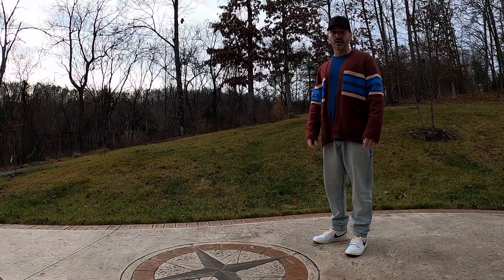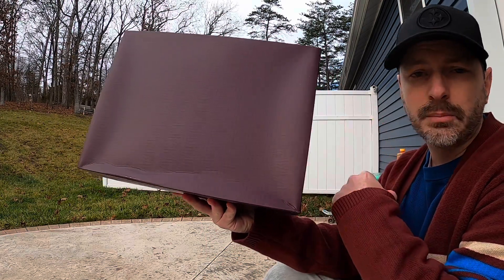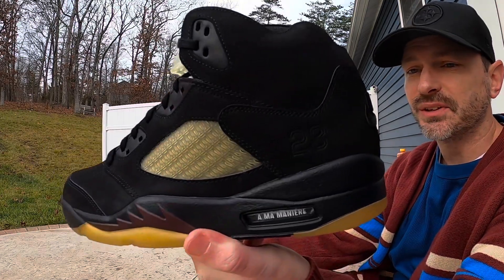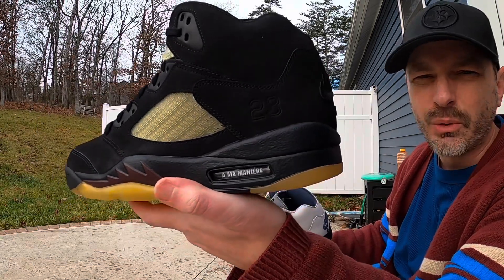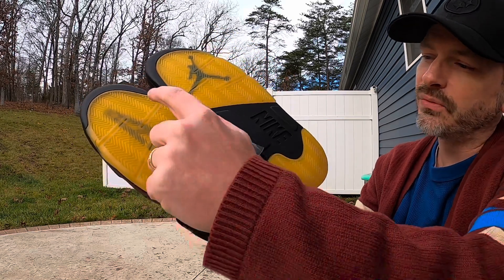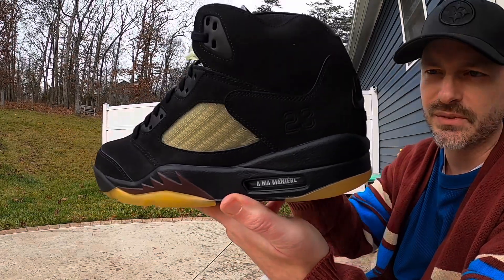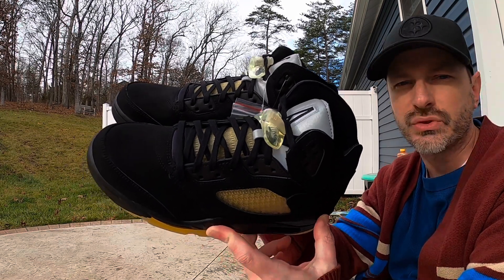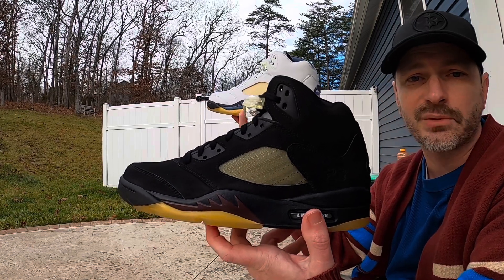Jordan 5 - A Ma Maniére - DUSK - More Limited - Better Than DAWN?